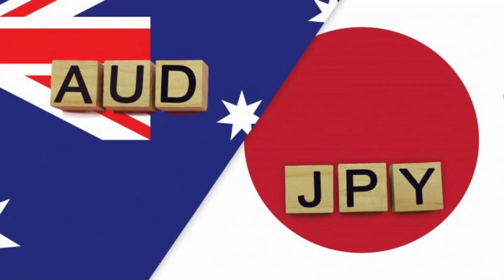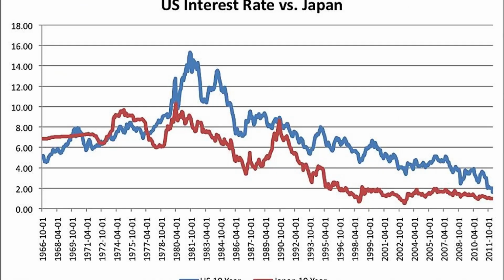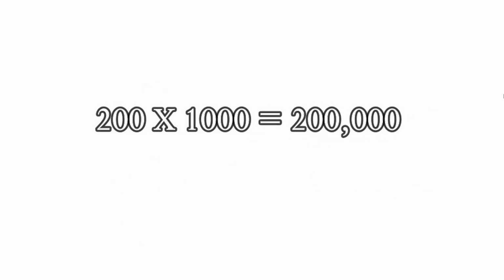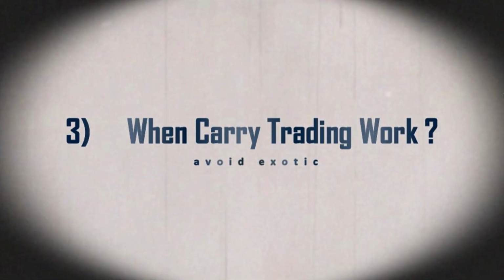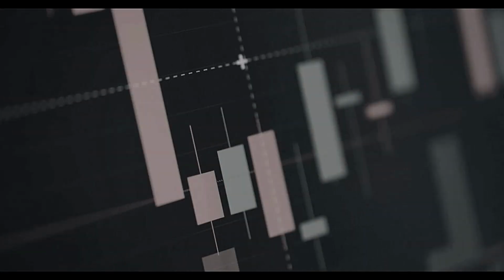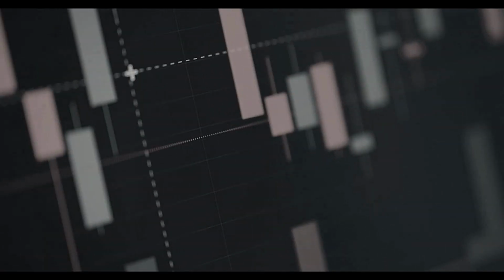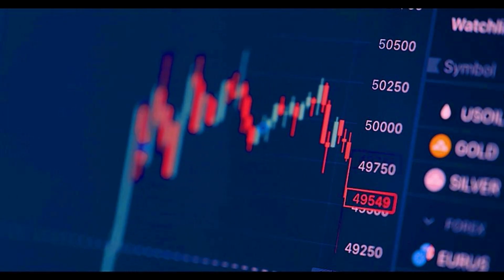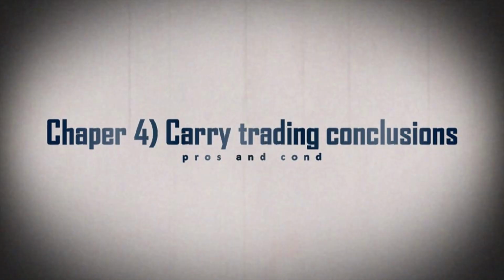Carry trading for beginners. Passive income from trading. (FX Chaos)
Hello Fellows,

Its all about carry trading in this episode
Carry trading involves profiting from interest rate differentials between currency pairs. By going long on a high-yielding currency and short on a low-yielding one, traders earn the "carry" from the interest rate difference. However, this strategy isn't without risks, as currency values fluctuate, and geopolitical events and economic indicators can impact interest rates and exchange rates.
A practical example with the USD/JPY pair illustrates how carry trading works. By leveraging funds, traders can earn significant interest from the interest rate differential. However, risks include adverse exchange rate movements that could erode profits.
Carry trades thrive in stable market conditions with substantial interest rate differences between currencies. Expectations of interest rate changes and favorable exchange rate movements also influence carry trade effectiveness. Yet, economic weaknesses, risk aversion, and liquidity risks can hinder success.
In conclusion, carry trading suits longer time frames and requires noticeable interest rate differences in stable economic environments. It's crucial to incorporate carry trading principles wisely and consider liquidity risks for effective implementation.

Chapters
00:00 Intro
00:27 1) What is carry trading
03:12 2) How carry trade works in currencies
05:25 3) When Carry Trades Work
09:40 4) Carry trading conclusions